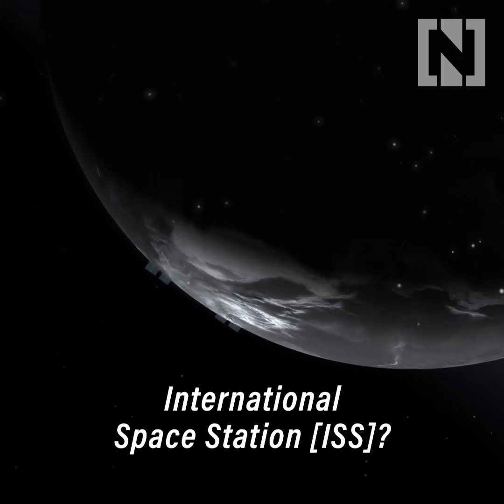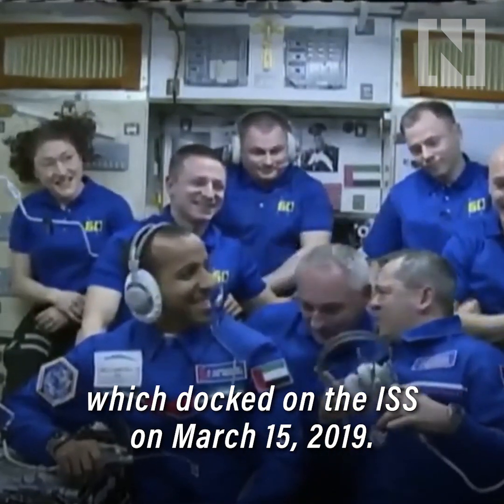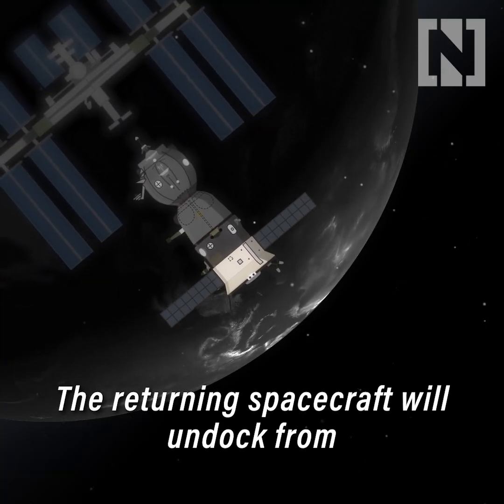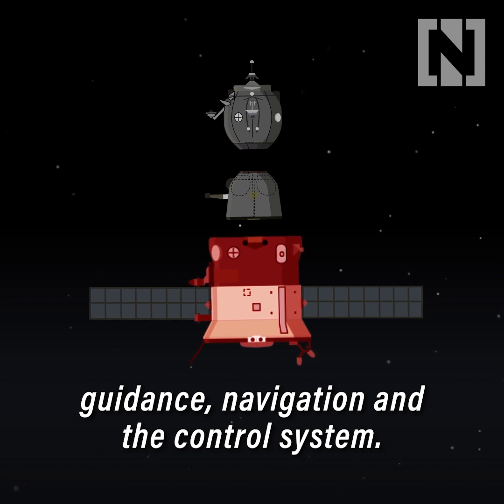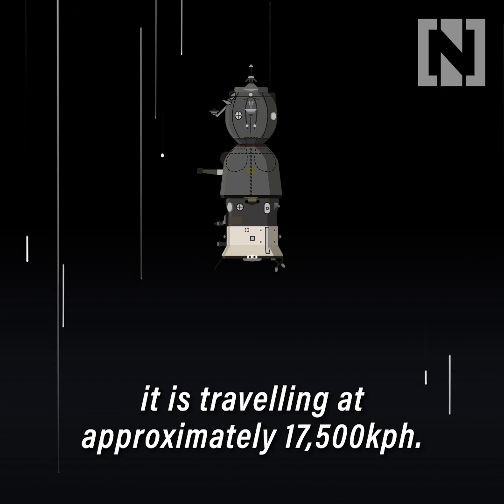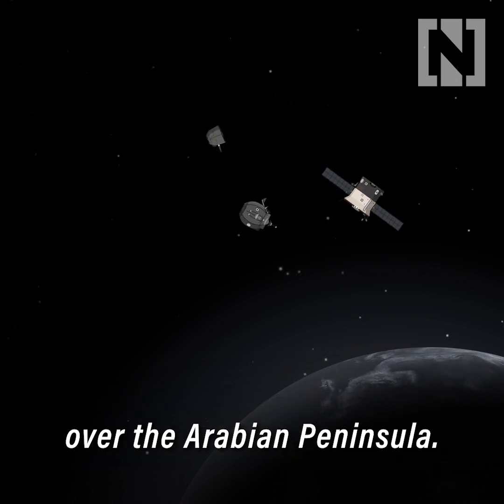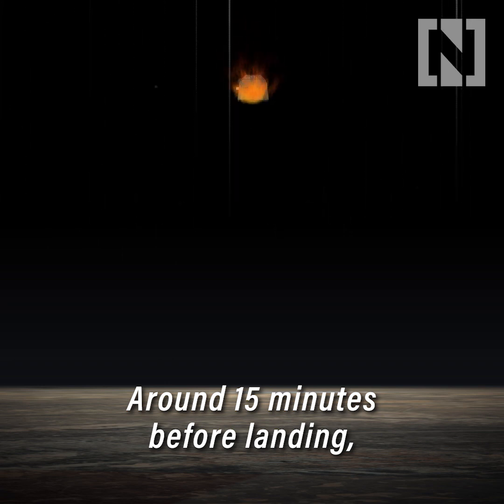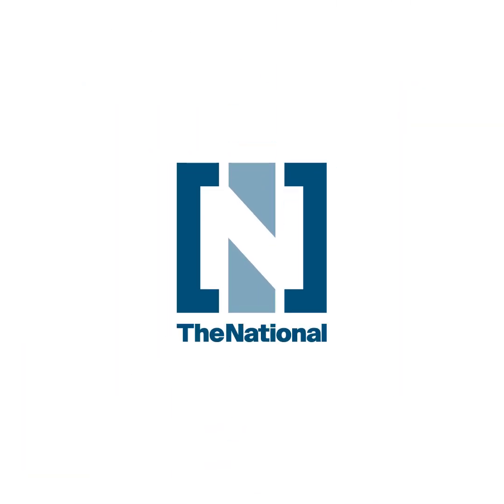How will Hazza get back from the ISS?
Here's our explainer on how the UAE astronaut Hazza Al Mansouri will head back to Earth from the ISS.